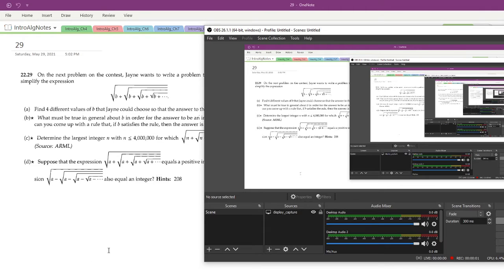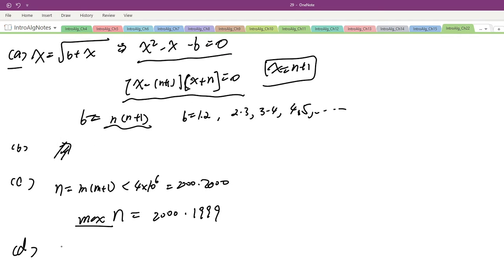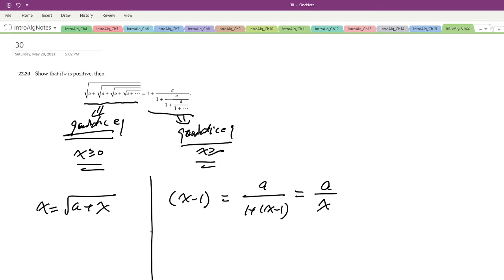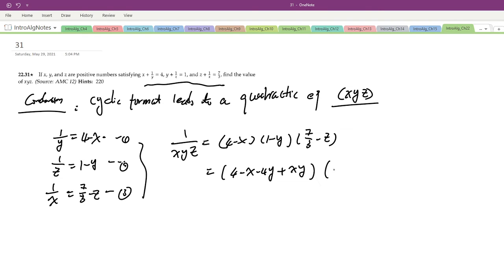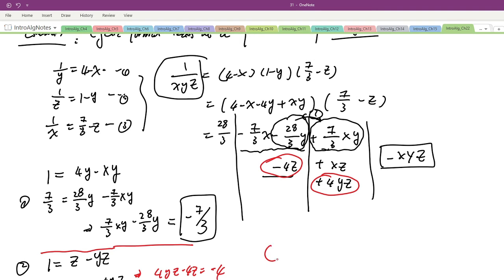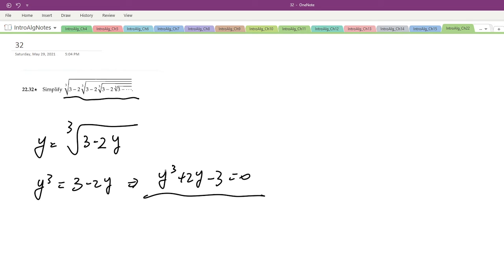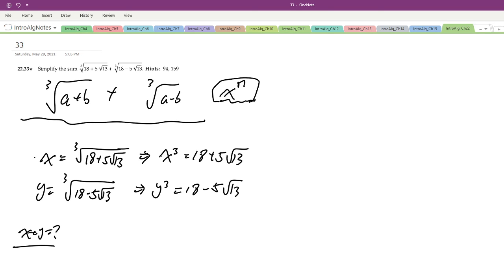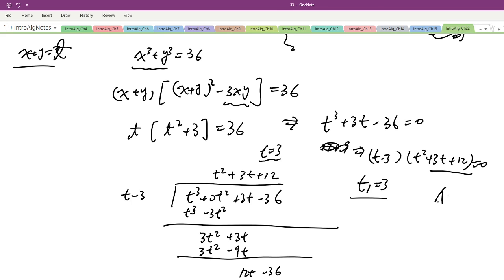Introduction to Algebra Chapter22 Challenge Problems 29-33